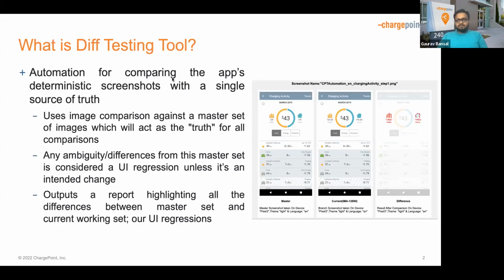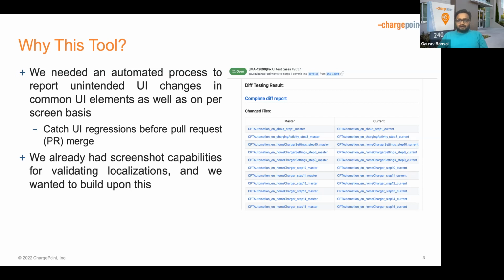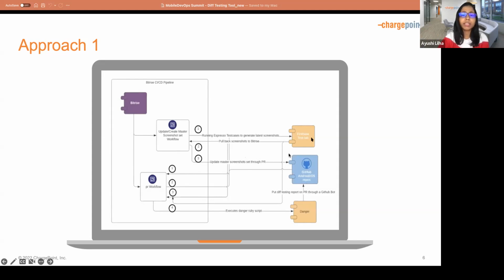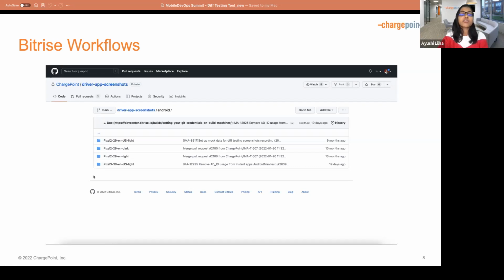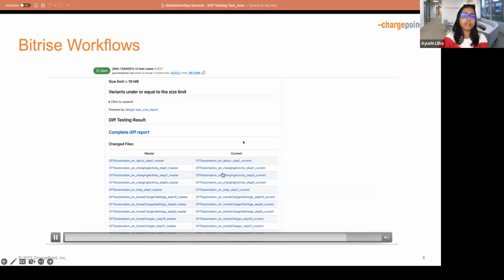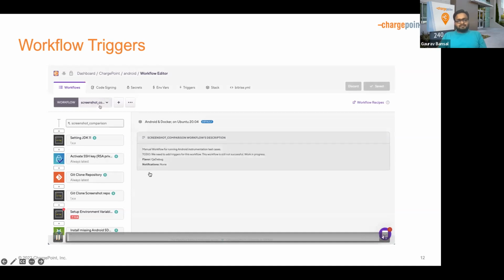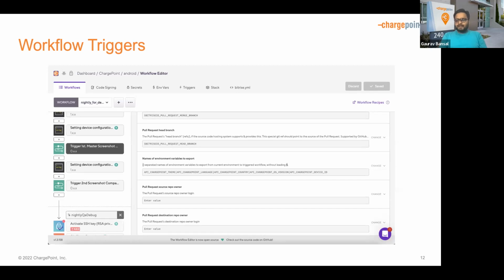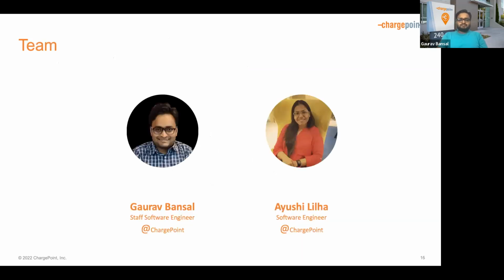Diff Testing Tool (Automated UI testing tool running on Bitrise Workflows)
Diff testing tool is an automated tool for comparing the app's deterministic screenshots with a single source of truth and reporting the results highlighting any UI regression. The core of the tool is built using image processing and UI test cases for (Android/iOS)

The complete solution is architected using Bitrise, Github, danger, and ImageMagick (Image processing library). The tool is integrated into our CI/CD workflows on Bitrise and is available for both Android and iOS apps.

3 key takeaways from this session:
1. Learn how to automate and check for UI regressions on a screen basis and standard UI elements across the app.
2. Learn how to enhance your CI/CD workflows on Bitrise for checking UI regressions.
3. Interaction with GitHub repos from Bitrise workflows.